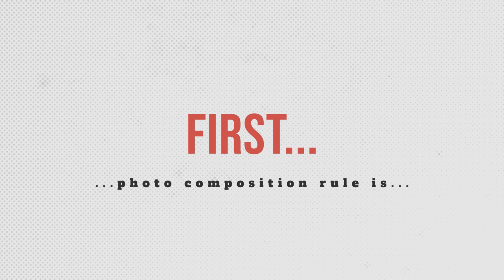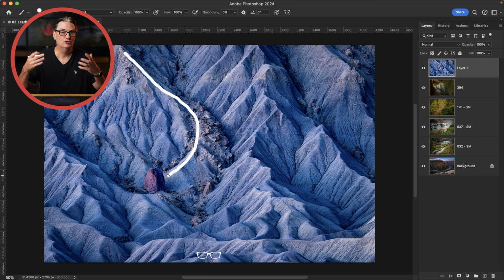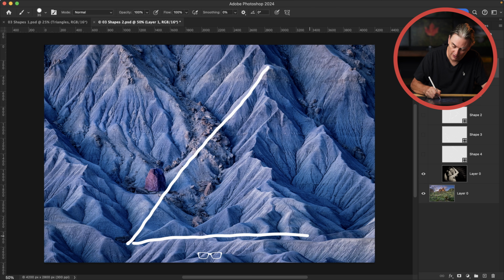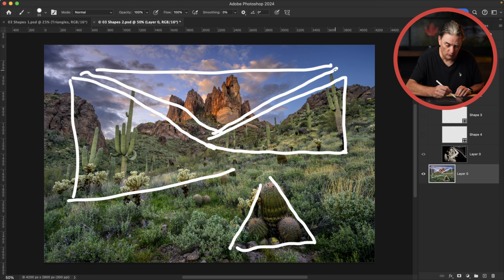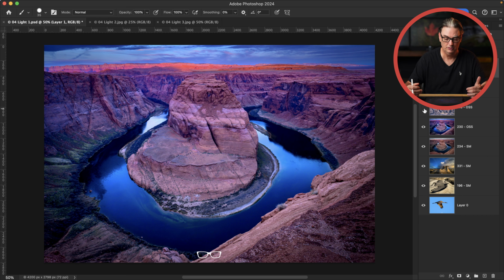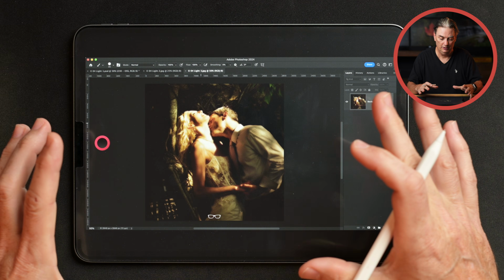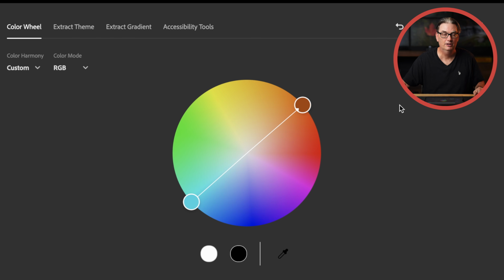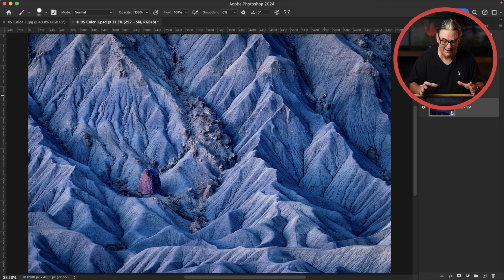Stop "taking" photos. Start "building" them.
Stop taking snapshots and start building images. Here are five composition techniques pros use to create better images every time.

Composition is not just about the rule of thirds. It is about visual architecture—the way you arrange elements like lines, shapes, and light to guide the viewer through the frame. Today, I break down the five essential elements I use to build every single shot, from finding geometry in portraits to using light and color to tell a story.

Whether you are shooting a river bend or a forest, these photography for beginners tips will help you move past guessing. We look at real-world examples, including vintage photographs and aerial landscapes, to analyze how these principles come together. If you are ready to stop relying on luck and start shooting with intent, this guide to landscape photography will show you how to see the potential in every scene.

0:00 - The 5 Elements of Composition
0:50 - Rule 1: The Rule of Thirds (The Foundation)
1:58 - Rule 2: Leading Lines (Creating Visual Flow)
3:00 - Examples: Using Trails & Rivers as Lines
4:15 - Rule 3: Geometric Shapes (The Power of Triangles)
5:30 - How to find Triangles in Portraits
6:20 - How to find Triangles in Landscapes
8:00 - Rule 4: Light as a Composition Tool
8:45 - The Impact of Timing (Blue Hour vs. Golden Hour)
10:10 - Using Shadows to tell a story
11:50 - Rule 5: Color Theory (Contrast & Harmony)
13:00 - The Color Wheel Trick (Cyan & Orange)
14:50 - The "Pro Secret": Composition Stacking
15:30 - When to IGNORE these rules